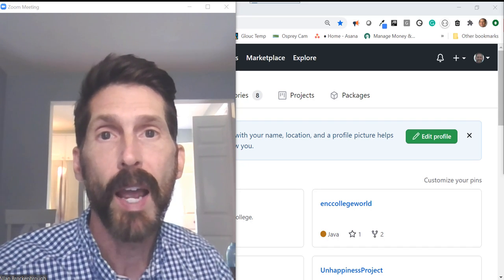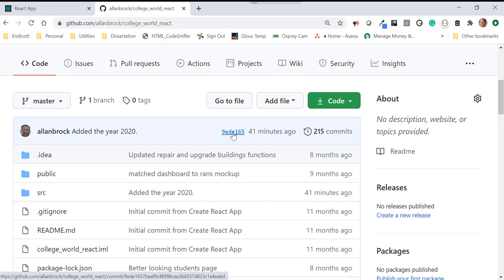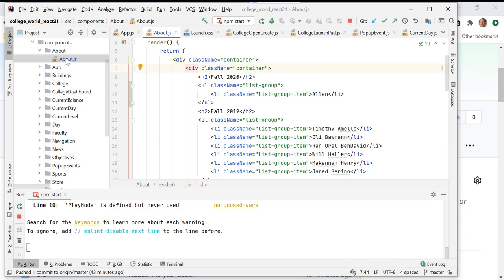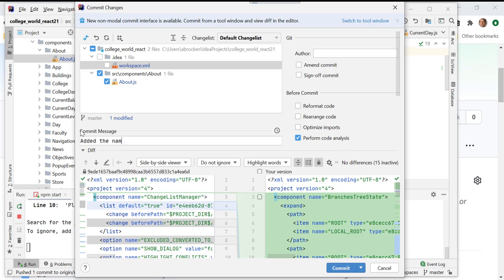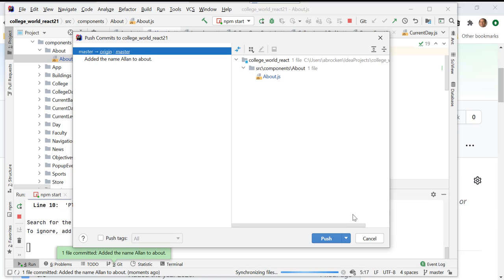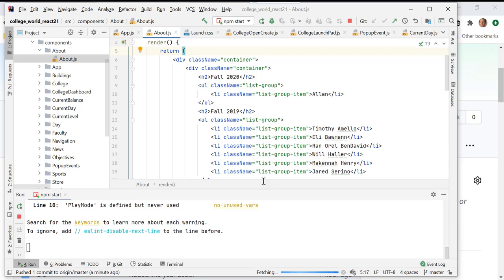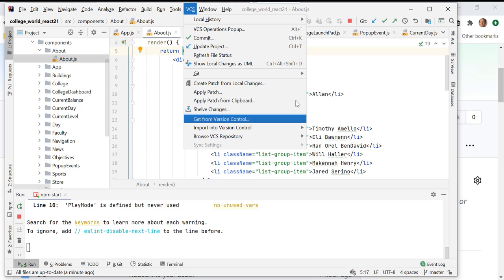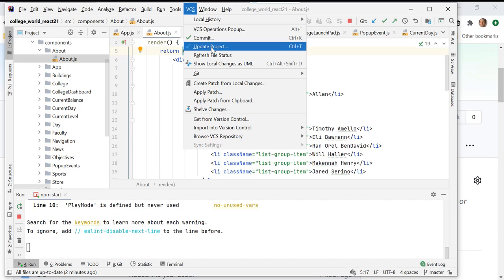CSC270 Version Control Part 2